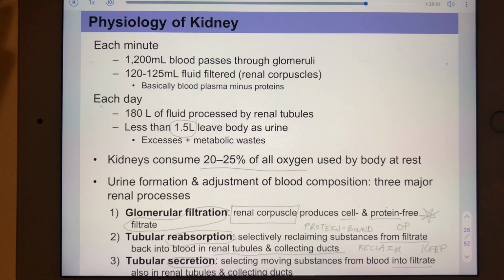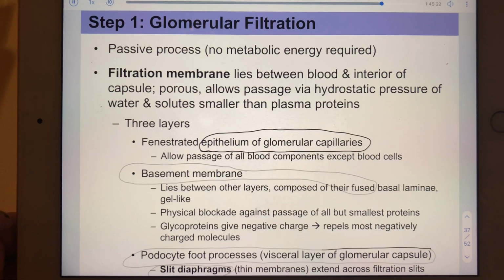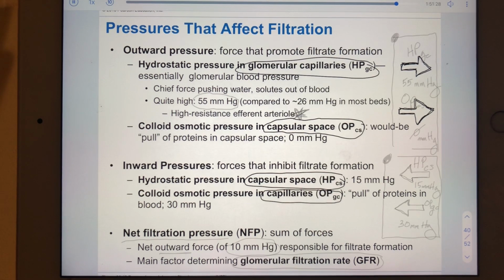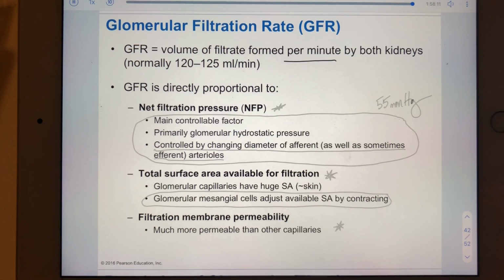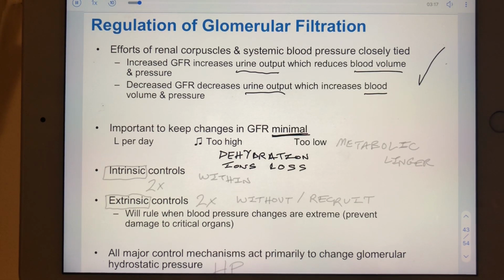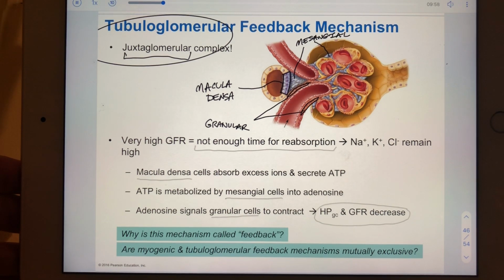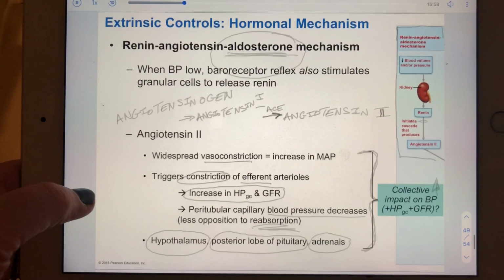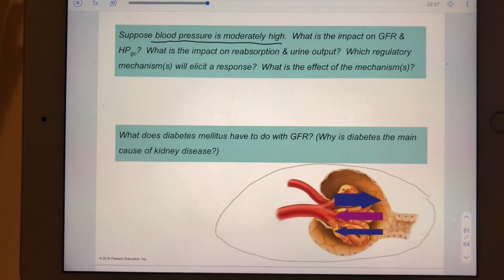25a Part Two Urinary System